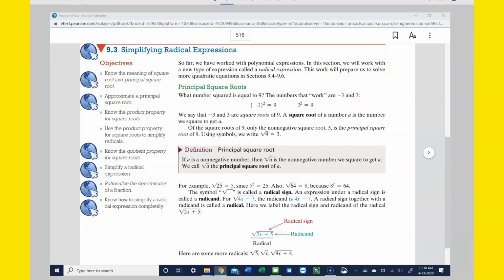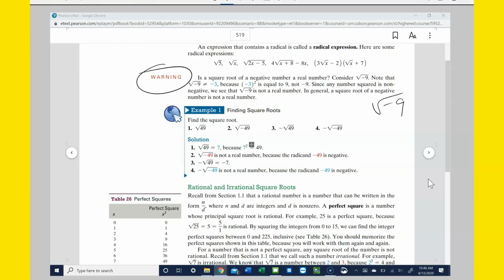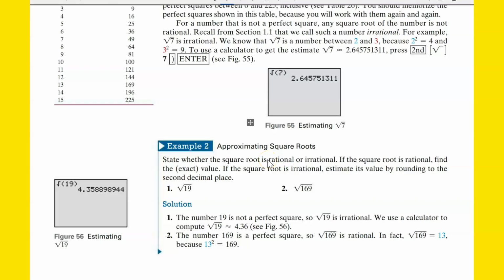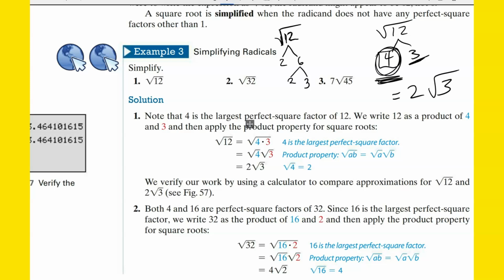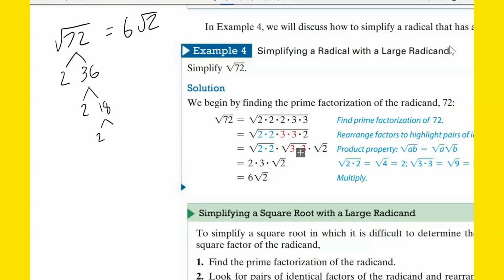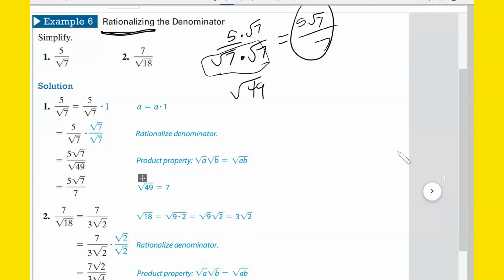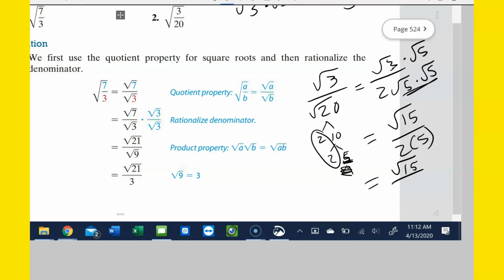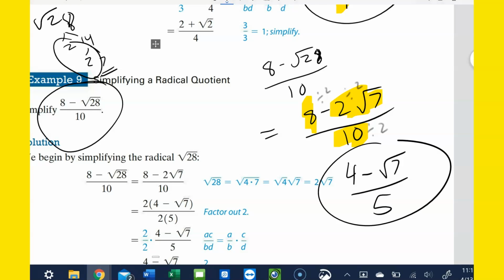MAT 095 9.3